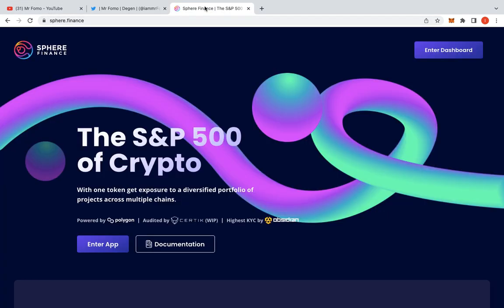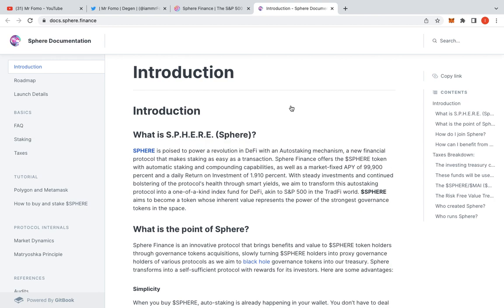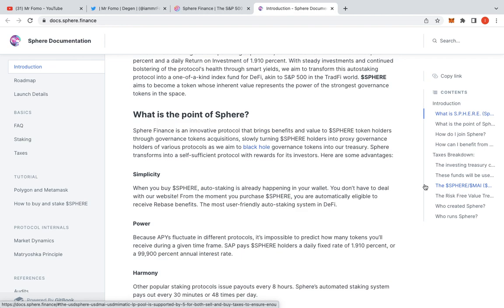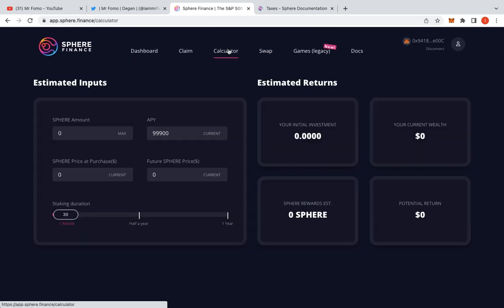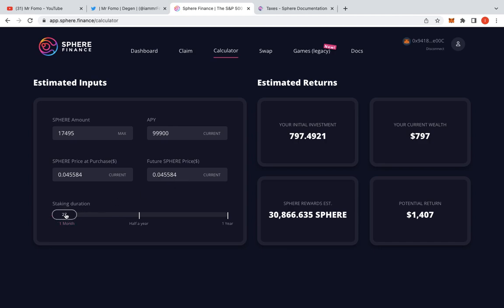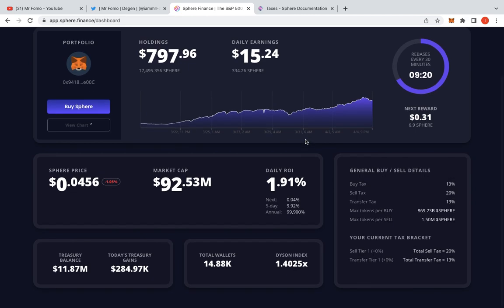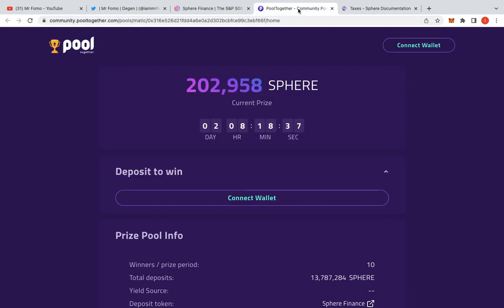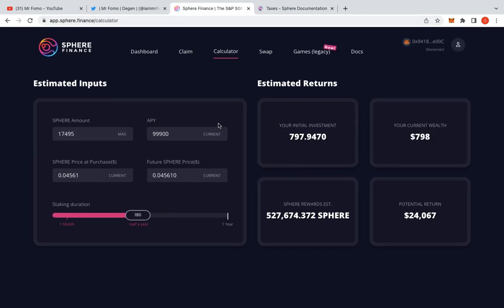SPHERE FINANCE - A GIFT THAT GIVES EVERY TIME 💰💰💰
Sphere Finance - Has been an amazing ride so far. I have already taken out my principal and am now free rolling all the way to the bank.

Projects invested into :-